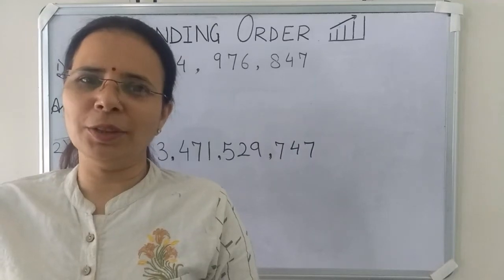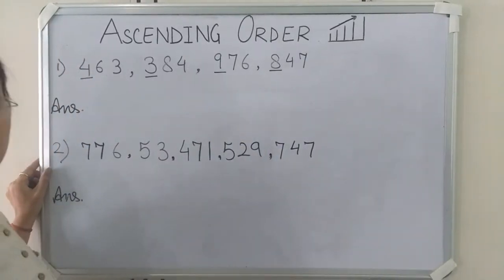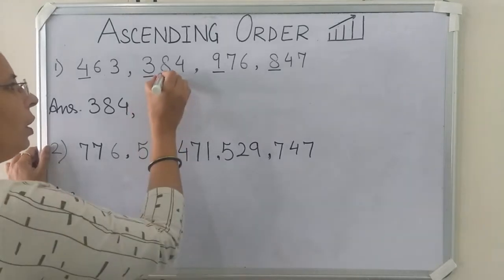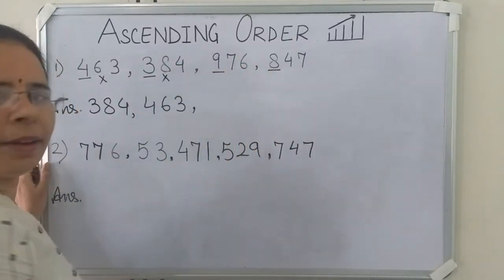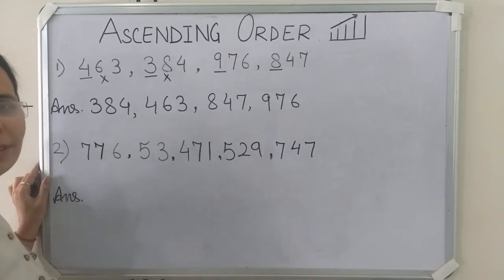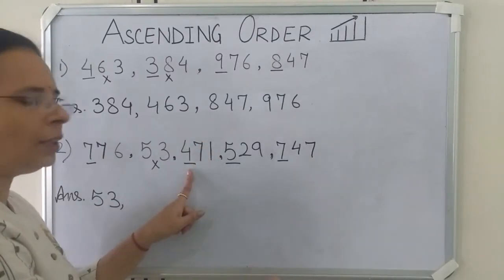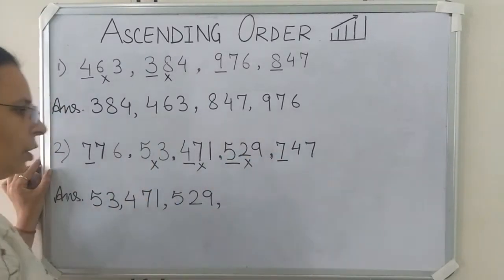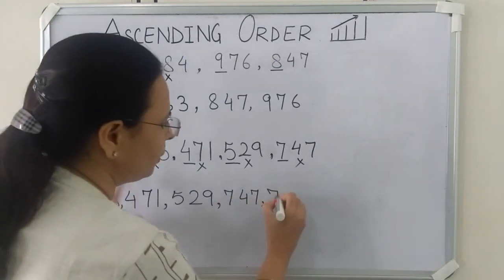Ascending order of 3 digit numbers| How to arrange 3 digit numbers in increasing order |Planet Maths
Hello children,
                          In this video you will learn to arrange 3 digit numbers in  Ascending order.